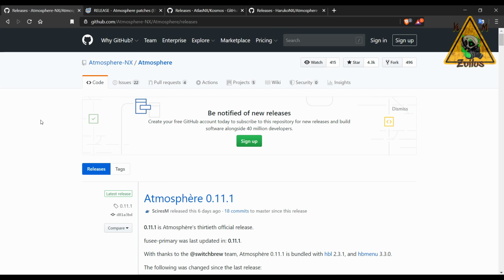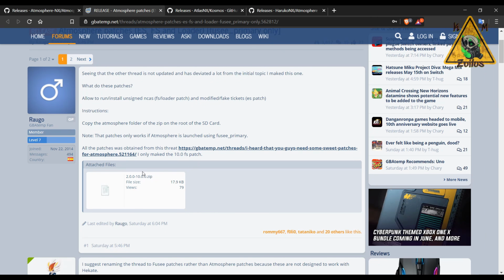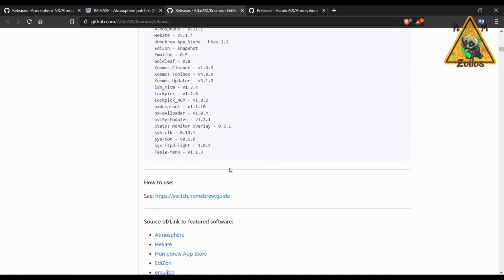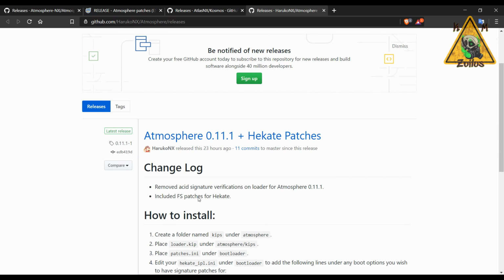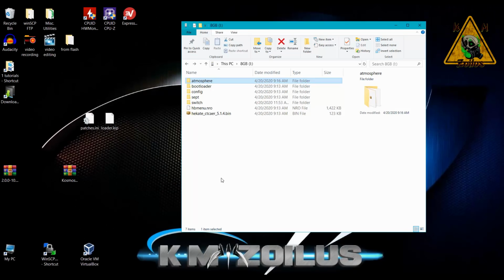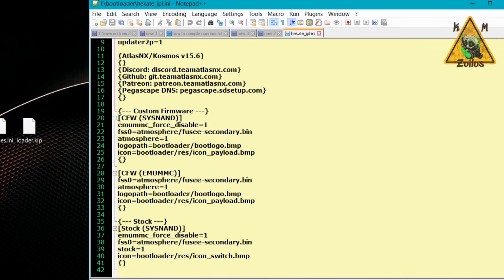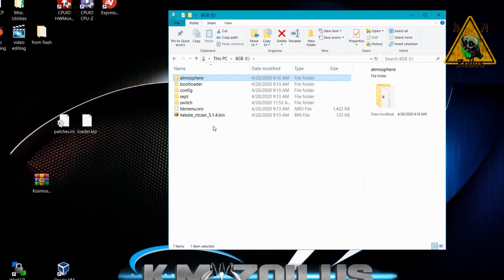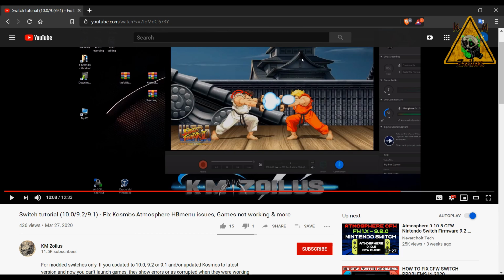Switch - New sig patches (10.0.2 / 10.0.1 / 10.0.0) Kosmos v15.6, atmosphere v0.11.1 / 0.12.0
for modded switches only! how to use the new sig patches for latest kosmos and atmosphere for use with firmware 10.0.0 and 10.0.2. This will show you how to install them , where to get them and more. May help with games not launching or working.

Attention

Kosmos is now gone! the team has disbanded :(

I explain in some detail what happened, may have happened and what maybe to do next:

You can also make the jump to DEEPSEA, a fantastic Kosmos clone
with zero compromise! It's just like kosmos, all the features, even the
toolbox. May actually be a bit better! I love it. How to go from
Kosmos to deepsea tutorial: